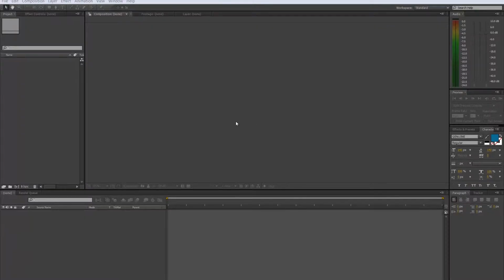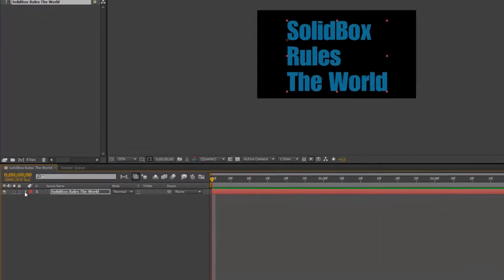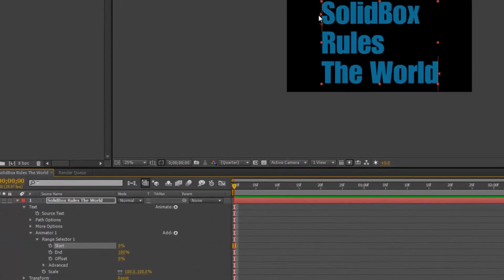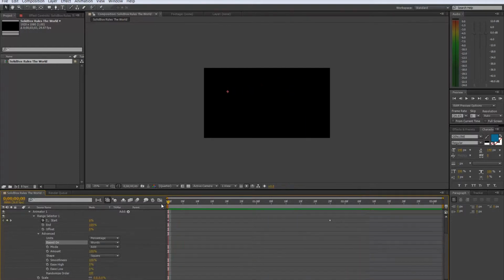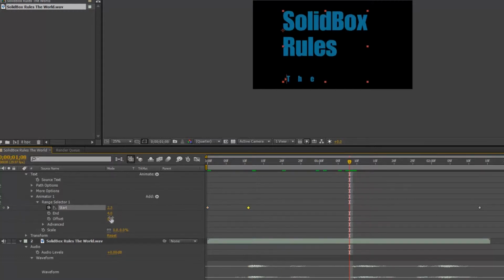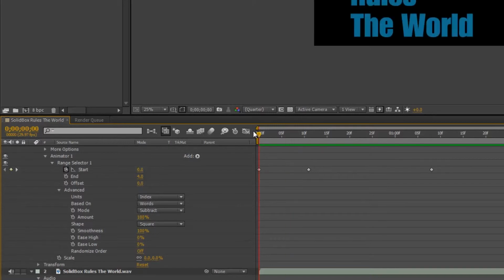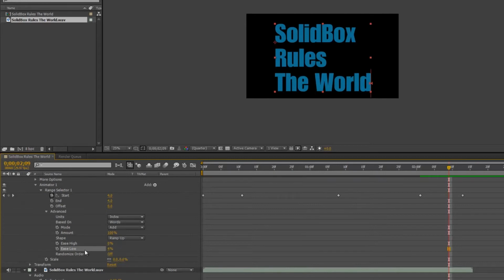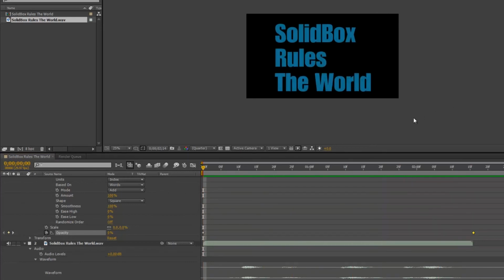Weekly Productivity Enhancer: Animated Text Adobe After Effects CS6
Creating professional looking title sequences can be accomplished in either Premiere Pro or Photoshop. However, the operation is most native to After effects CS6. This video opens the door to quick and clean animated titles that provide you with an abundance of individual controls to tweak and adjust til your heart's content.